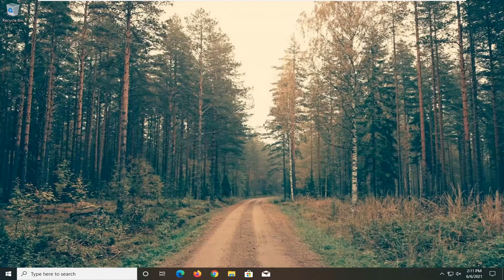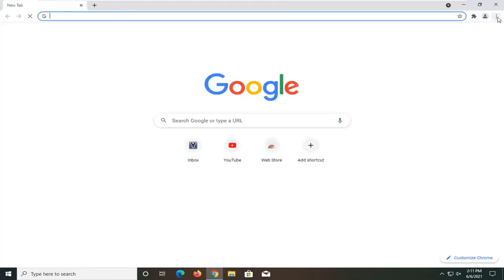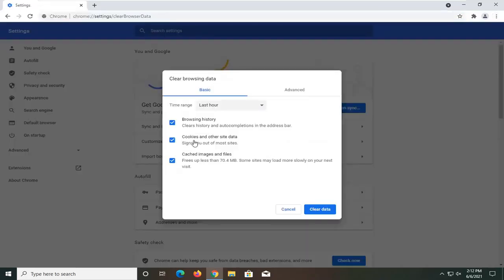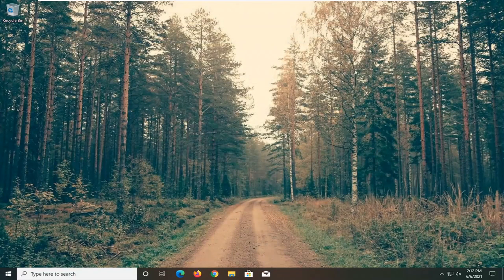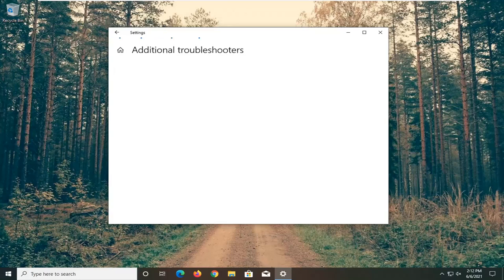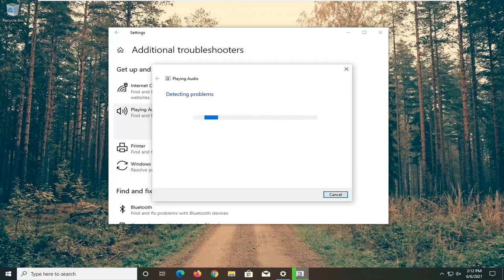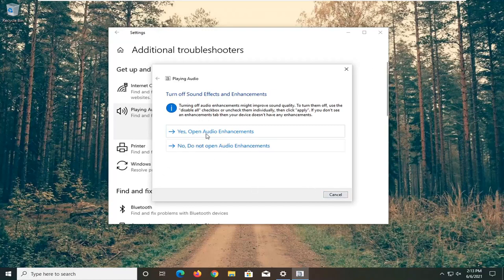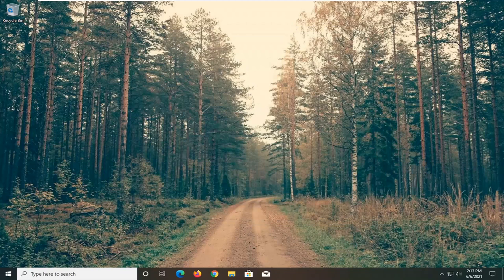Audio Renderer Error: Please Restart Your Computer FIX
We investigated this particular issue by looking at various user reports and the steps that they followed to either circumvent or resolve the issue completely.

If you see Audio renderer error, Please restart your computer error while playing YouTube video in your browser, then this post may help you. Many users have faced this issue after installing an update and changing the audio device. Whatever the reason, you can fix it using these suggestions.

Several Windows users report that they are seeing the “Audio renderer error. Please restart your computer.” whenever they try to play a YouTube video. The issue is not specific to a particular Windows version and is reported to occur with several different web browsers including Chrome, Opera, Edge, and Mozilla Firefox. Other affected users report that for them, the issue also occurs when listening to iTunes or when using the built-in audio player.

Issues addressed in this tutorial:
please restart your computer valorant
please restart your computer
audio renderer error
audio renderer error. please restart your computer